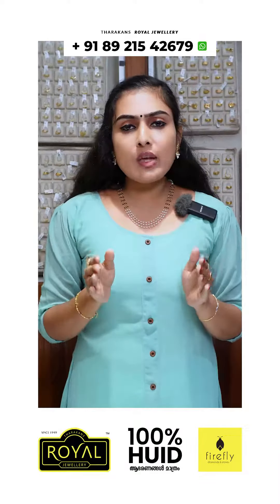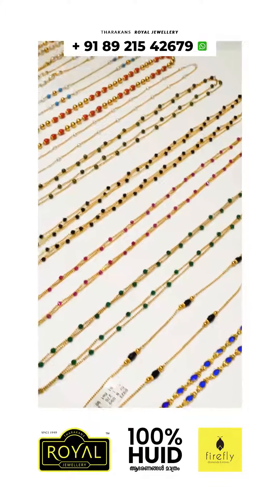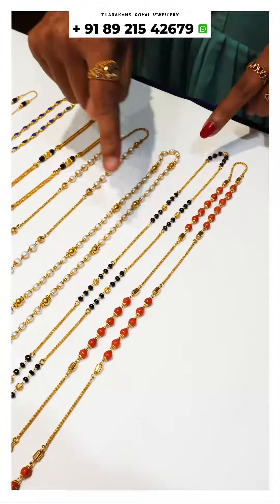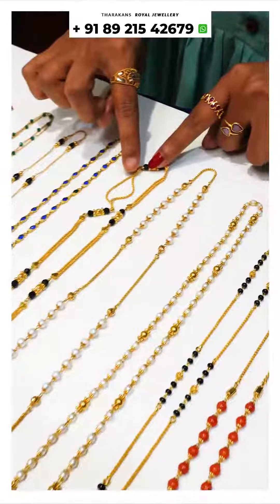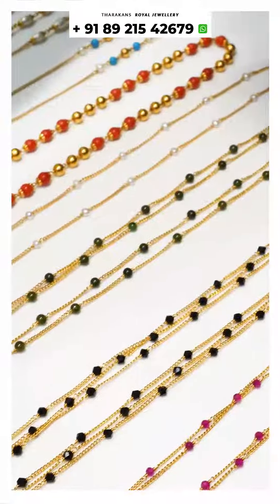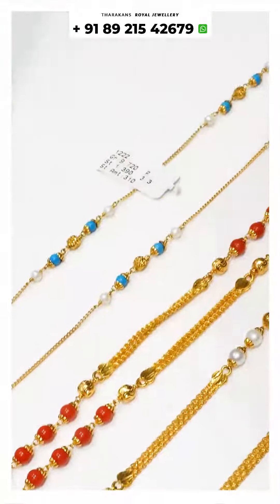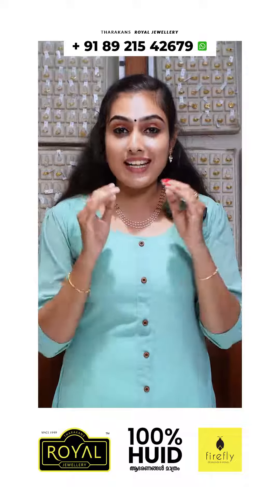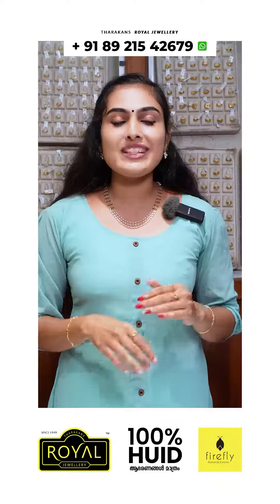എല്ലാവിധ പേളുകൾക്കും 50% കിഴിവ്.Tharakans Royal Jewellery Kunnamkulam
എല്ലാവിധ പേളുകൾക്കും 50% കിഴിവ്.കുറഞ്ഞ വിലയ്ക്ക് ഞങ്ങളുടെ വിശിഷ്ടമായ മുത്ത് സ്വന്തമാക്കാനുള്ള ഈ അസാധാരണ അവസരം നഷ്‌ടപ്പെടുത്തരുത്. ഈ ആനുകൂല്യം മാർച്ച് 31 വരെ മാത്രം.ഓൺലൈൻ ഓർഡറുകൾക്കും, പ്രീ-ഓർഡറുകൾക്കും സ്പെഷ്യൽ ഡിസ്‌കൗണ്ട് ഉണ്ടായിരിക്കുന്നതാണ്.
Tharakans Royal Jewellery - 100% HUID
Gold Jewellery Showroom..!

You will find more choices from our showroom to select from. What you have to do is just Visit Tharakans Royal Jewellery showroom to explore a wide range of collections and get a closer look at our products.

we assure trust and quality with 100% hallmarked Jewellery

THARAKANS ROYAL JEWELLERY - SINCE 1949 (with a legacy of over 74 years in jewellery industry)

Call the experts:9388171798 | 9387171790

KUNNAMKULAM - THRISSUR ROAD
SHARJAH - UAE

Jewelry: @tharakansroyaljewellery

IBA: @ranjitha__aaradhya